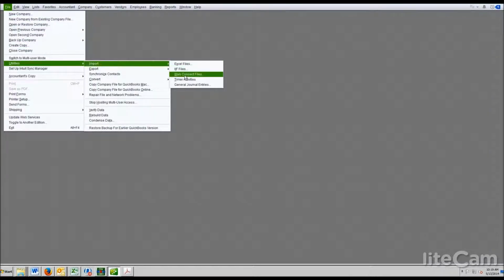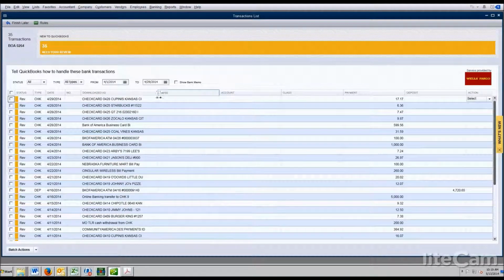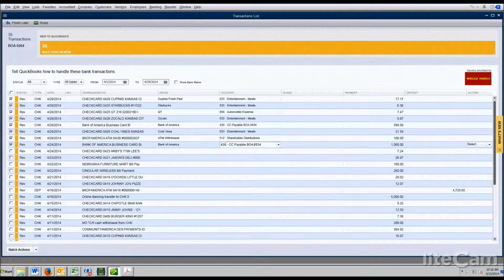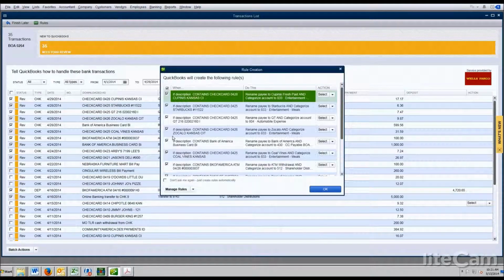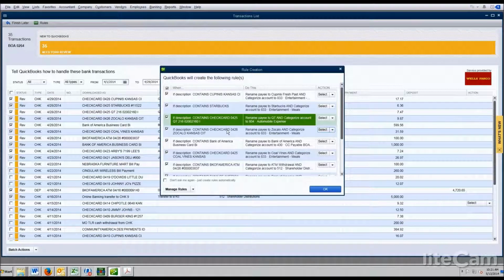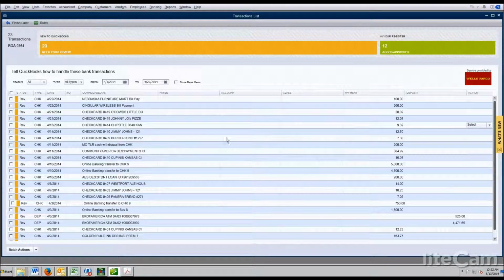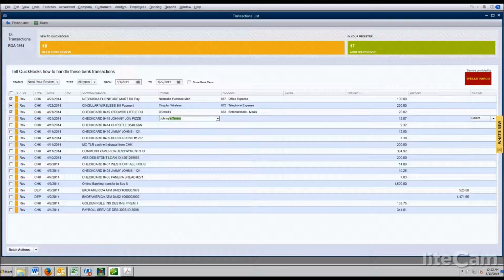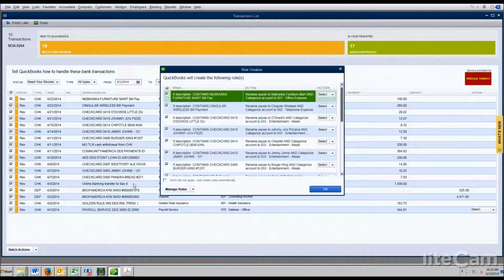LedgerSync- Importing into QuickBooks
In this video we show how the .qbo file import from LedgerSync easily converts your transactions into QuickBooks bank feeds.